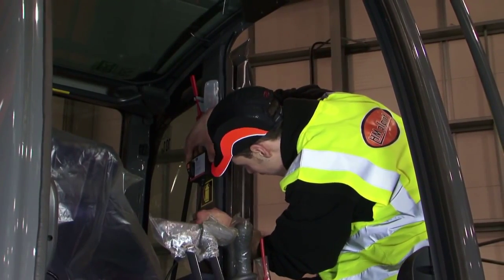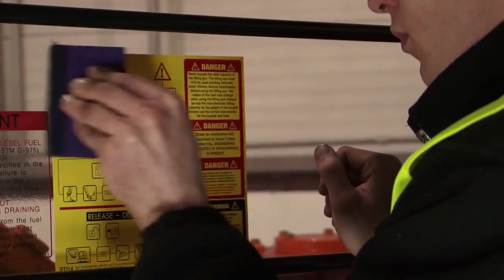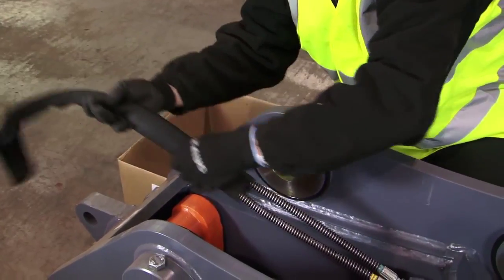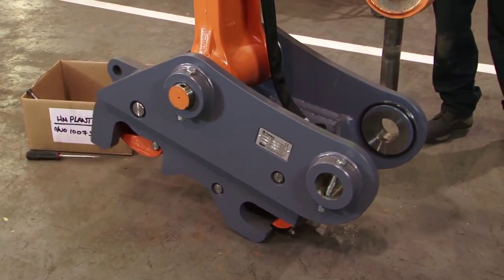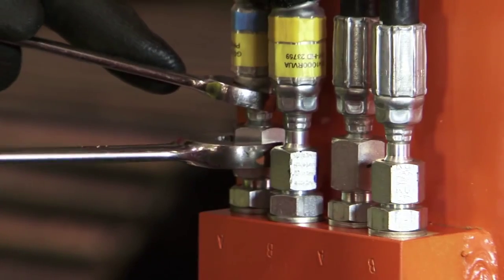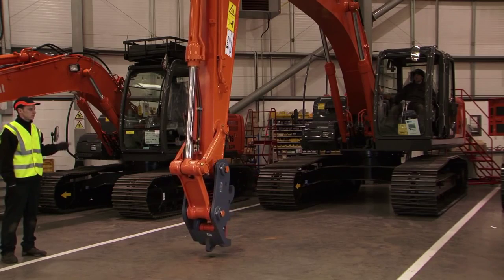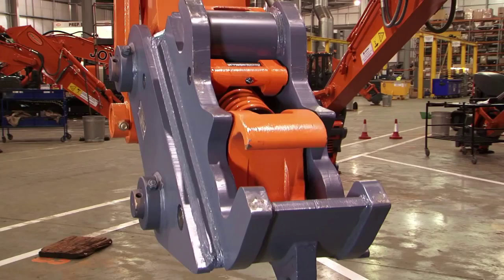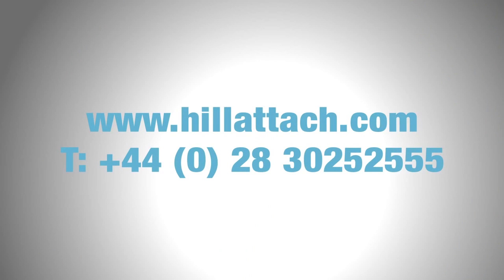TEFRA Quick Hitch Installation Guide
TEFRA Quick Hitch Installation Guide by Hill Engineering Ltd.
TEFRA has the clever and uncomplicated design which has improved the safety of excavator machines on construction sites and with only 3 moving parts, has made this quick hitch the most reliable and robust on the market. Tefra Quick Hitch suit 3 - 120 Tonne Excavators.